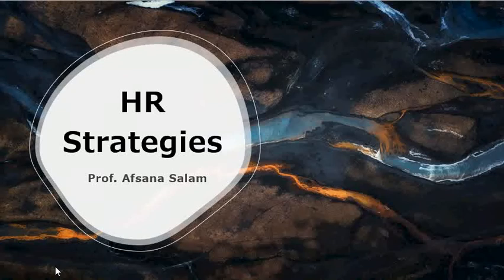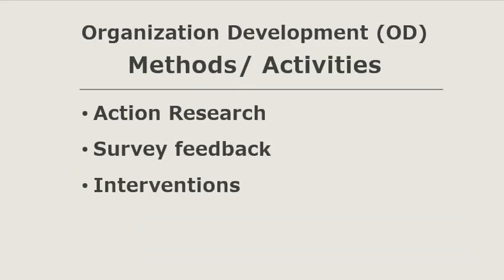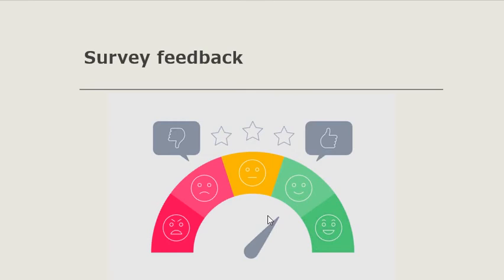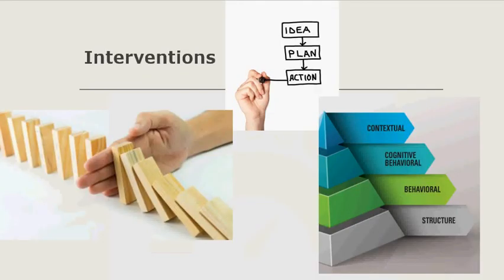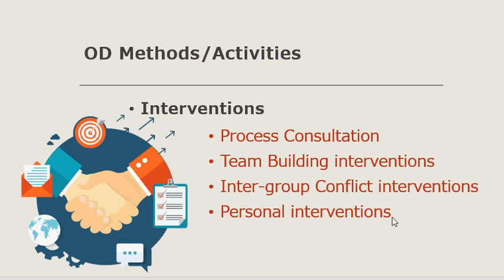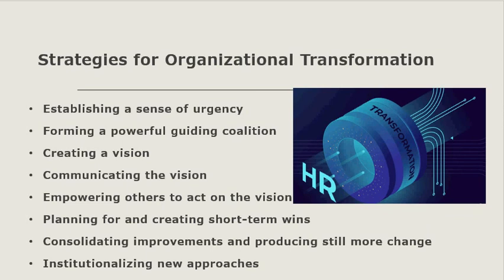HR Strategies to increase firm performance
Strategic HRM
Strategies of Human Resource Management to improve organizational performance